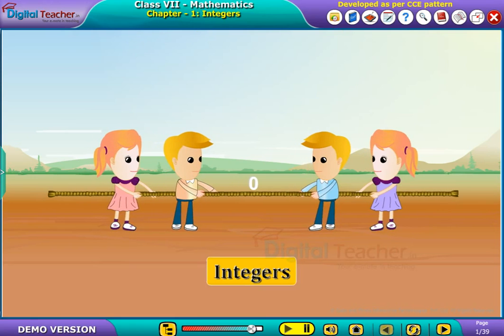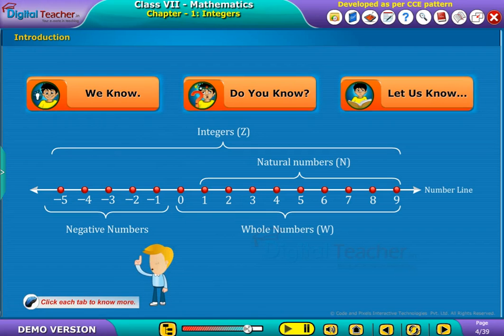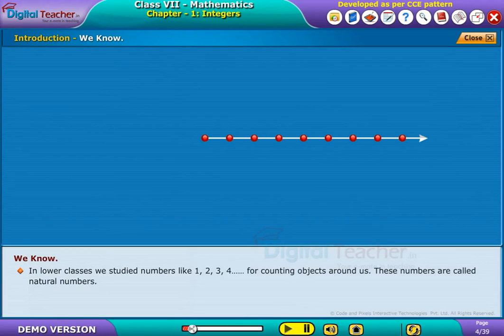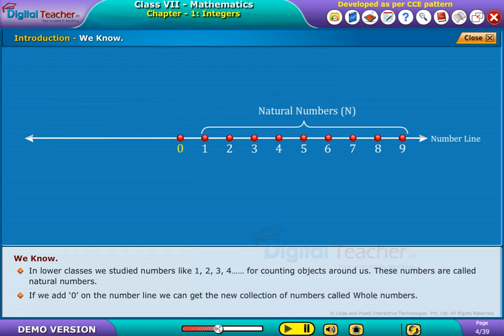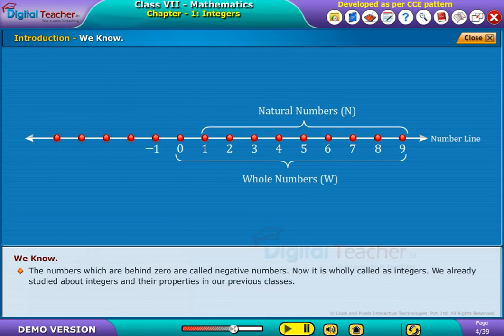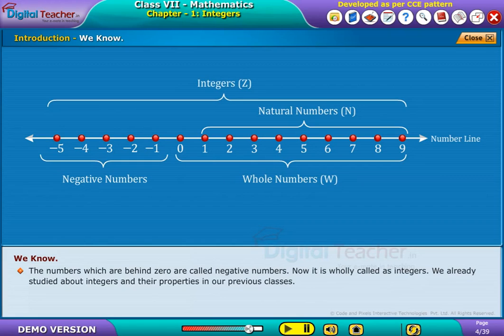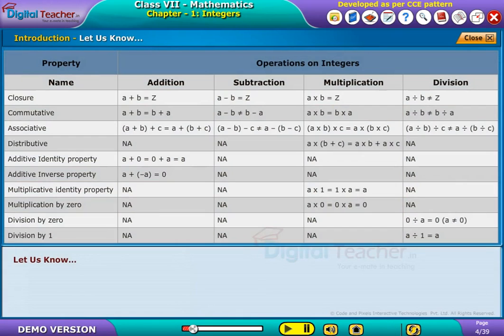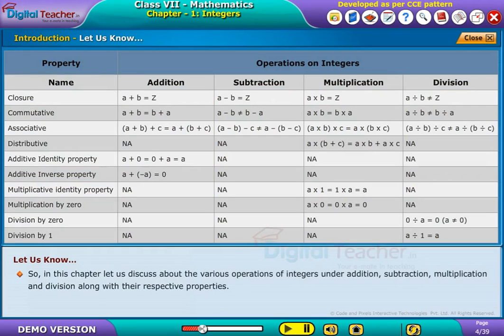Introduction - Integers, Class 7 Maths | Digital Teacher